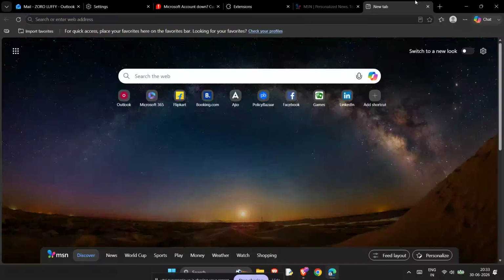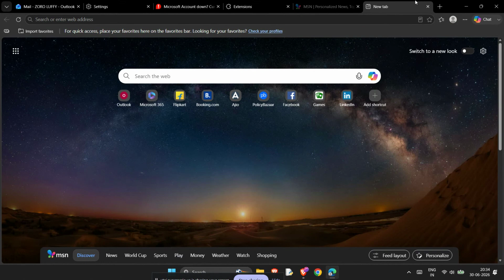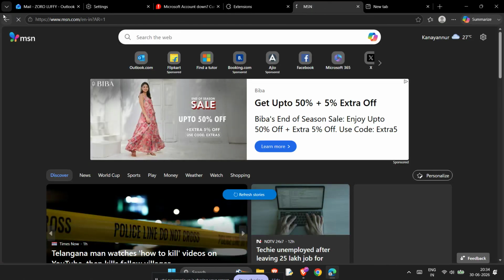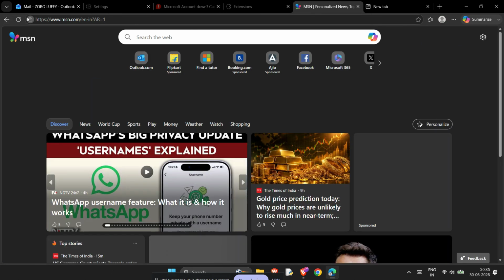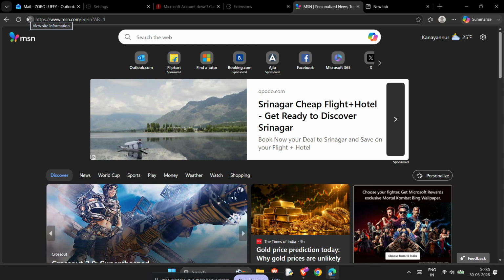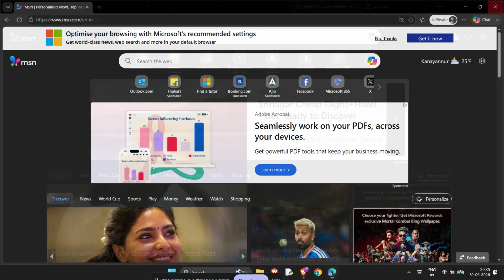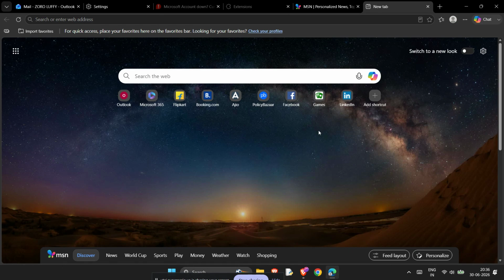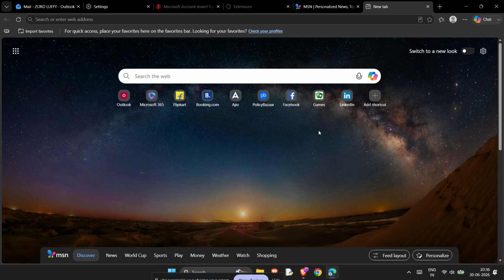Fix Msn Http Error 400(Step By Step Guide)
Learn how to fix MSN HTTP Error 400 in Chrome or Edge without wiping your entire browser history. This guide shows how to remove corrupted MSN cookies, test in private mode, and clear cache safely if needed.

🕚Timestamps:
0:00 Intro
0:23 Delete MSN Site Cookies And Data
1:09 Test MSN In A Private Window
1:41 Clear All-Time Cache And Cookies
2:27 Restart Browser And Final Fix Tips

✍️What You'll Learn In This Video:
• How To Delete Corrupted MSN Cookies Without Losing Saved Passwords
• How To Test MSN In A Private Browsing Window
• How To Clear Browser Cache To Fix HTTP 400 Errors
• How To Use Chrome And Edge Site Settings For MSN
• How To Restart Your Browser After Clearing Data
• How To Fix MSN Error 400 Safely And Quickly

💡Pro Tips:
• Remove only MSN site data first before clearing everything
• Use private mode to confirm the issue is caused by saved browser data
• Set the time range to All Time for stubborn cache errors
• Fully close and reopen your browser after clearing data
• Disable suspicious extensions if the error continues